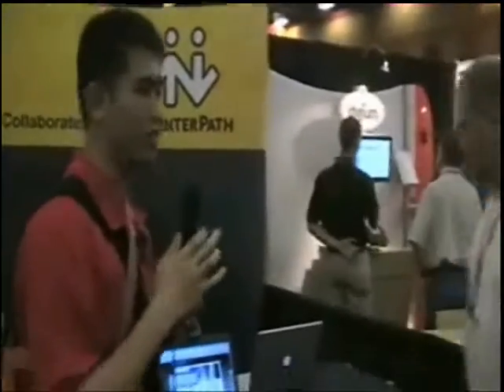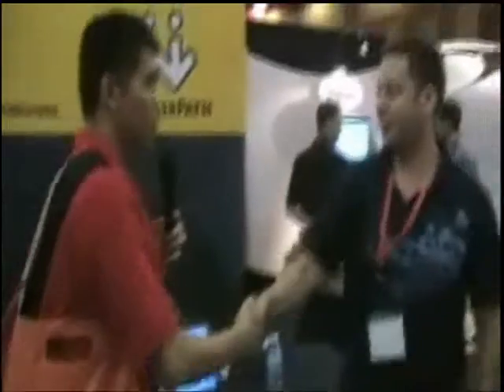Astricon 08 Day 1 - Counterpath exhibit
Interview with Mark of Counterpath regarding X-Pro for Asterisk. Enterprise softphone for Asterisk & Unified Communications